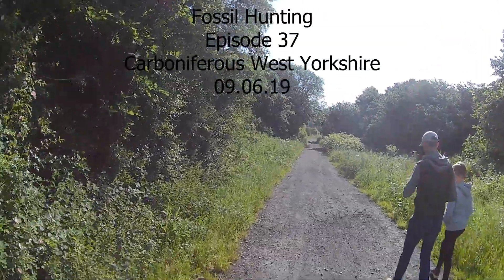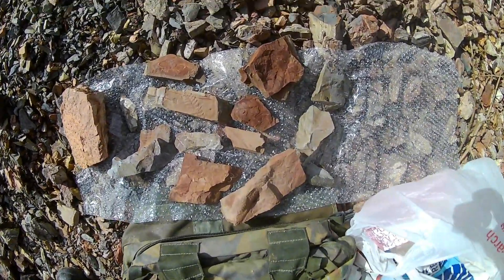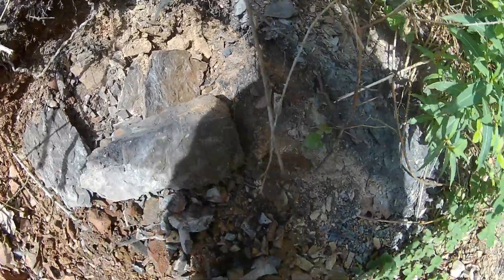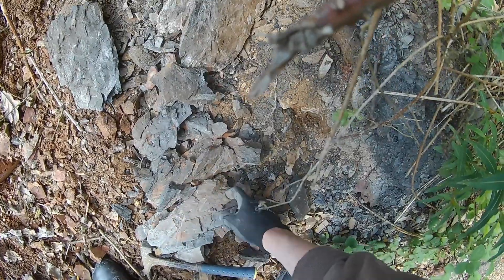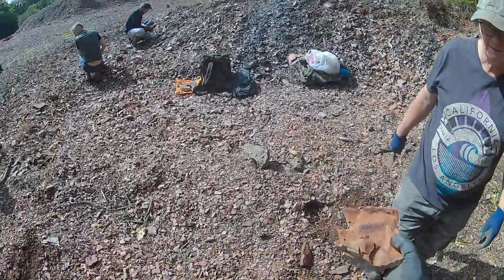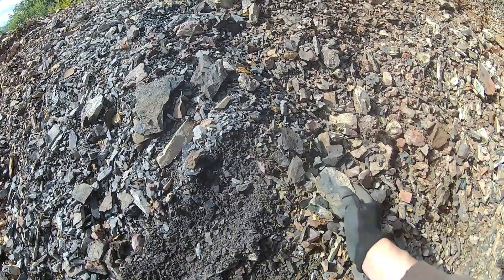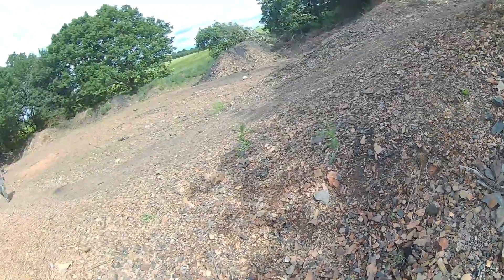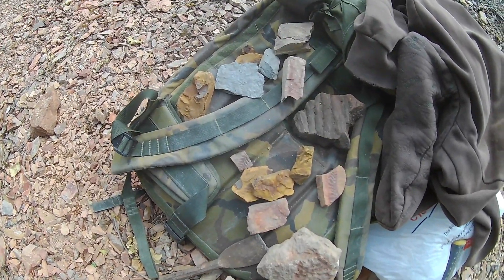Fossil Hunting EP 37- Plants 09.06.19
A trip inland looking for 300 million year old plant fossils